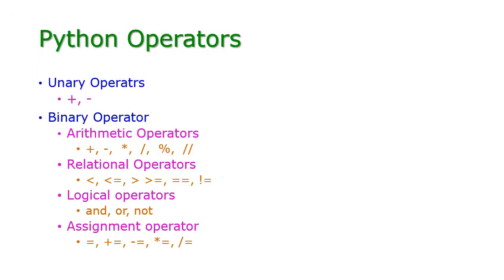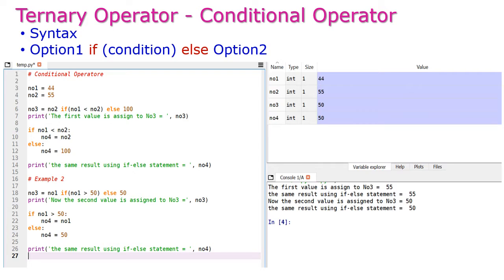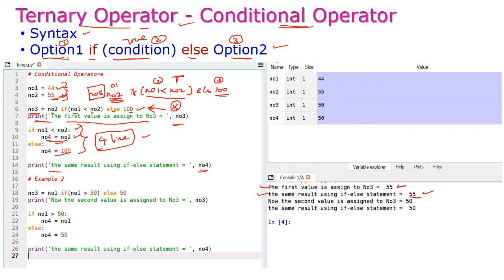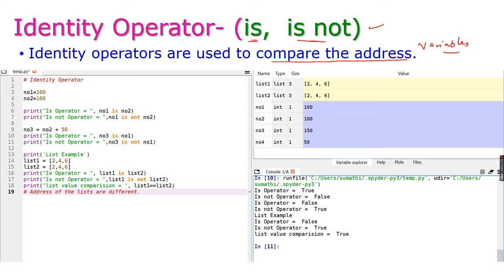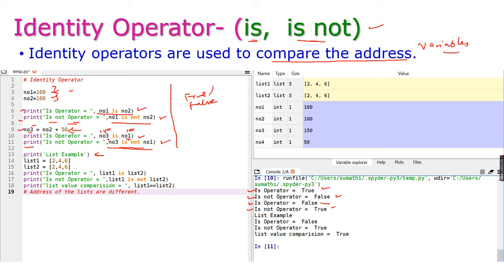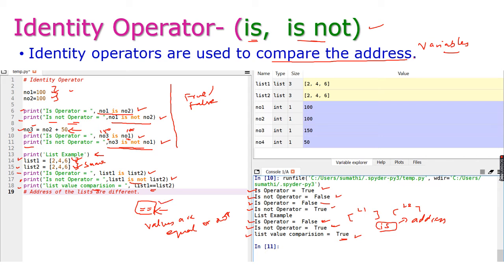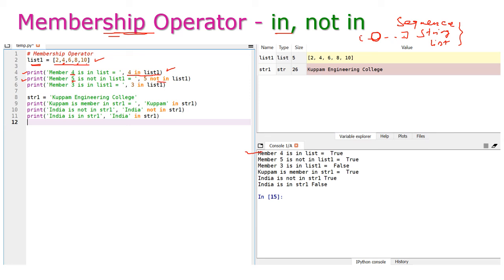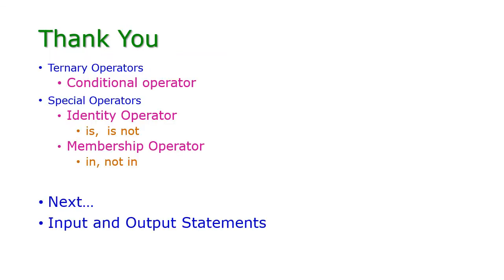Conditional, Identity & Membership Operator-Python Operators-Part 2-PYTHON PROGRAMMING-20A05101T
Subject Code : 20A05101T
Unit – 1 - Introduction to Python
Operators in Python – Part-2
Conditional Operator, Identity Operator & Membership Operator